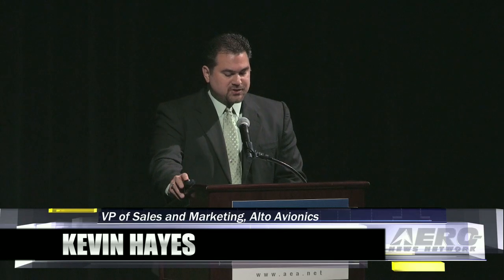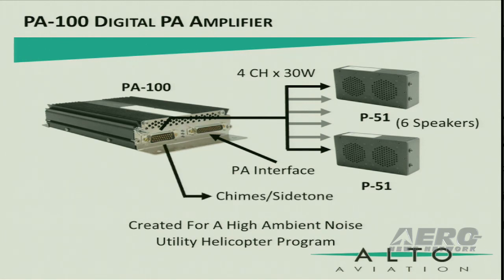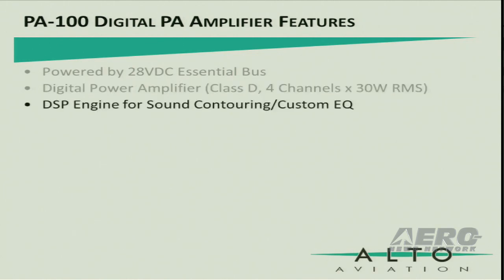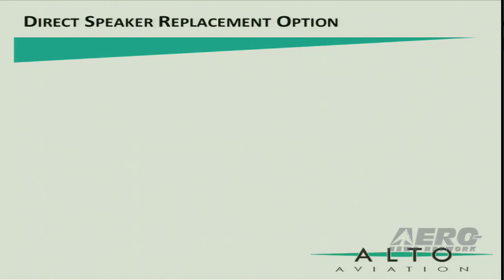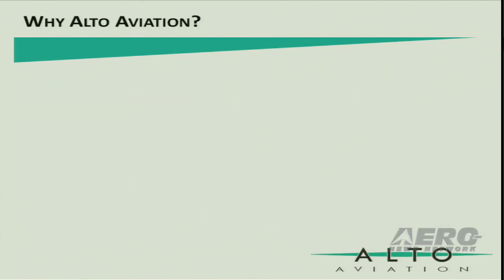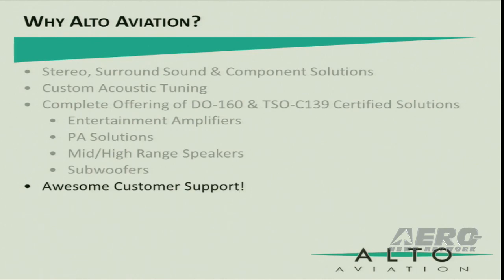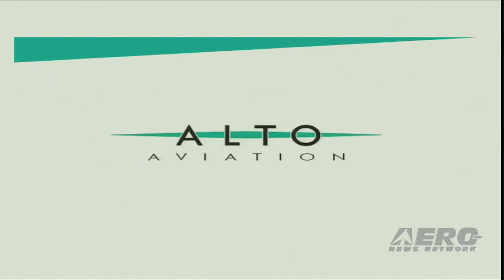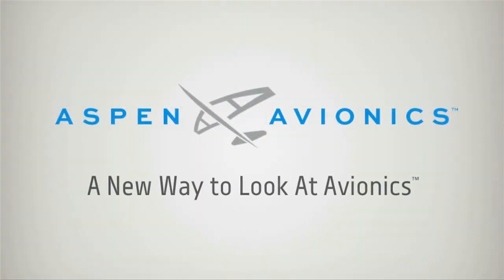Aero-TV: Alto Aviation - AEA's 2013 New Product Introductions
Aero-TV Presents Alto Aviation at the 2013 AEA New product Introduction Session

For quite a few years now, the Aero-News network has been privileged to work alongside the staff of the AEA in order to bring the aviation world the info, excitement, and critical news of interest to aviators and other aviation professionals the world over. And we've done it live, now, for many years!

Previous year's efforts were a watershed effort for us... we have produced well over 100 hours of programming, nearly 40 of it LIVE, and thereafter produced hundreds of individual programs that served the needs of our community not just during the 2010, 2011, 2012 and 2013  AEA Convention and Tradeshows -- but every day since then.

Tens of thousands of people have watched these programs, we have received RAVE REVIEWS from virtually every corner of the aviation industry, and it was clear that this effort was one that directly benefitted the avionics community far more than we originally envisioned.

ANN thanks the AEA staff for their professionalism and partnership and also thanks Aerosonic Corporation, Aspen Avionics, Mid-Continent Instruments and Avionics, International Communications Group, Inc., Cobham Integrated Systems, and Ultra Electronics and Flightline Systems for their generous support of these very exciting albeit difficult productions.